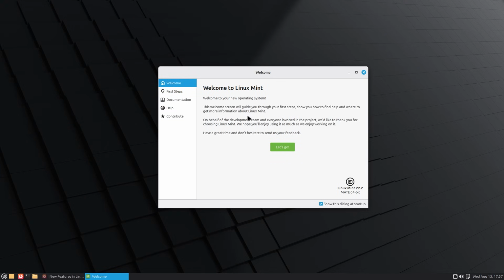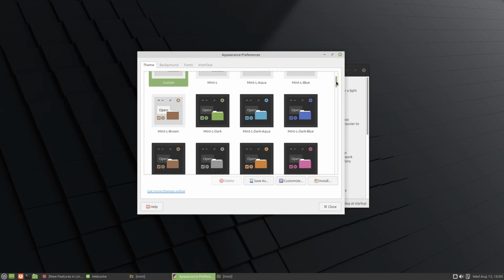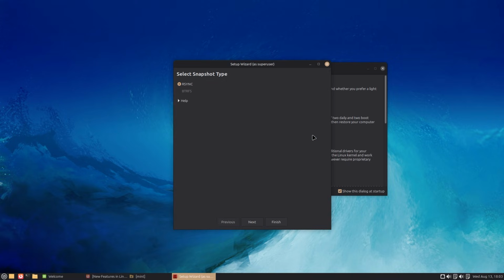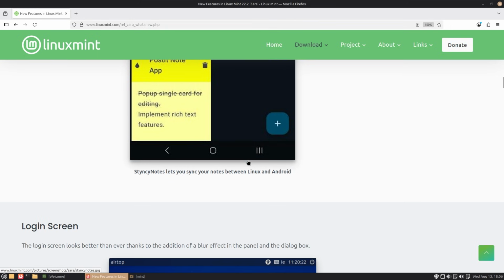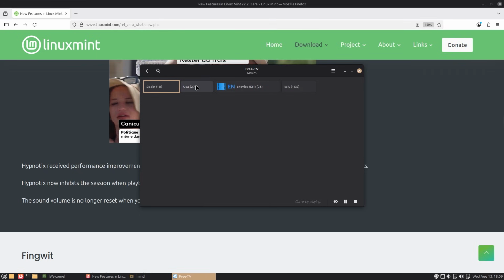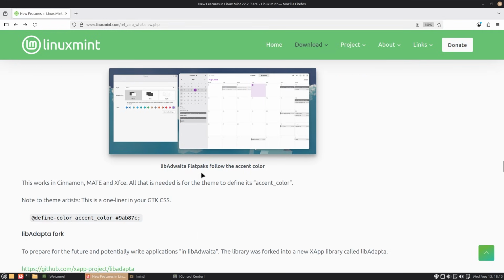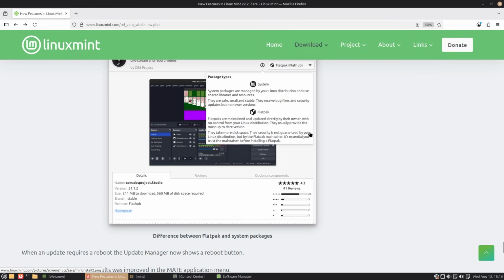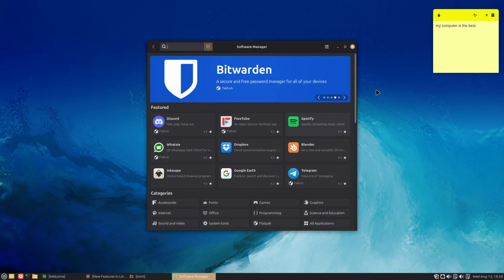Linux Mint MATE 22.2 | Here Are The Top New Features That You Need To See Right Now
Linux Mint MATE 22.2 "Zara" introduces a new set of features, a revised Linux kernel, and additional enhancements. The best operating system on the planet just got better. Watch the video to find out more!!

Timestamps:
00:00 - Intro
00:19 - Welcome Screen and MATE Tour
01:52 - Welcome Screen
02:07 - Desktop Customization
06:06 - System Snapshots
07:00 - Update Manager and Changing Kernel
08:14 - What's New in Mint Zara!!
08:22 - Sticky Notes
09:30 - New-ish Login Screen
09:47 - Hypnotix
12:52 - Fingwit (New Fingerprint Scanner App)
14:15 - Libadwaita Updates
15:50 - XApps Improvements
16:02 - Artwork Changes
16:33 - Software Manager Changes
20:13 - Control Center Tour
20:44 - Software Manager Tour and Ending